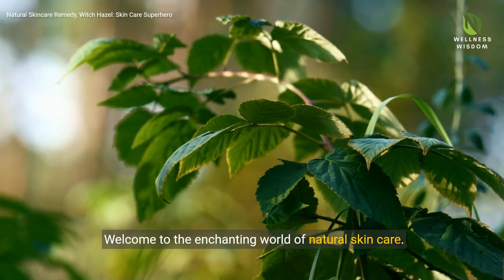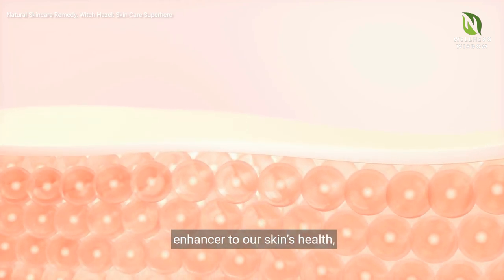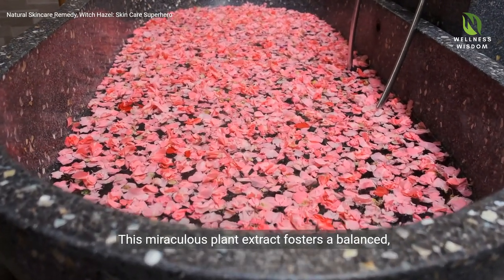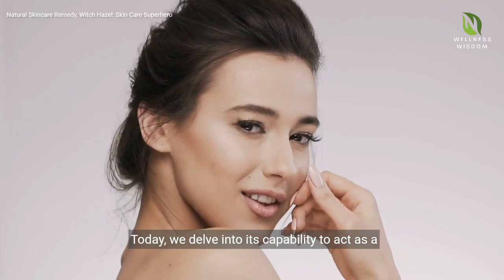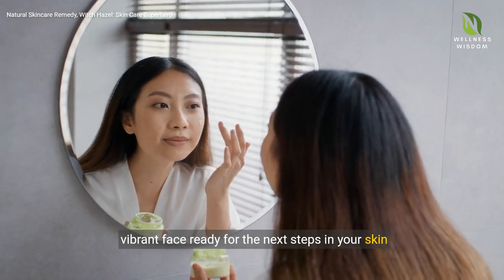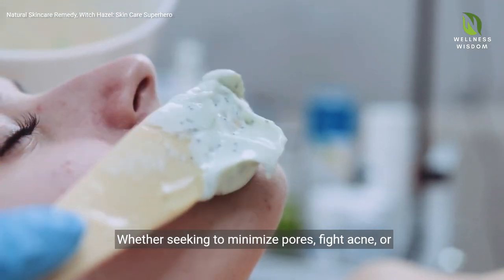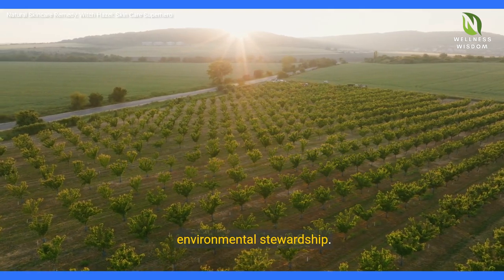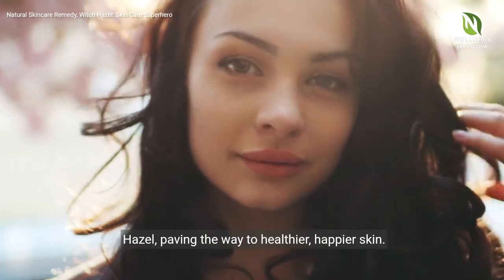The Dark Truth Behind Witch Hazel's Skin Magic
In this video, we're diving into the world of Witch Hazel - the ultimate natural skin care superhero! From its amazing astringent properties to its ability to cleanse, tone, and soothe the skin, Witch Hazel has been a trusted ingredient in beauty care for centuries. Join us as we explore the magic of Witch Hazel and uncover why it's a must-have in your skincare routine. Learn about the various ways you can incorporate Witch Hazel into your daily regimen, whether you're dealing with acne, dryness, or aging skin. Discover the benefits of this powerful plant extract and how it can help you achieve a clear, radiant complexion. Don't miss out on the incredible benefits of Witch Hazel - watch now and unlock the secrets to healthier, happier skin!
About us..
Welcome to Wellness Wisdom Channel– Your Ultimate Destination for Health and Wellness!

🌿 Are you ready to embark on a journey to transform your life and prioritize your well-being? Look no further than Wellness Wisdom, where we're dedicated to empowering you with practical tips, expert advice, and insightful guidance to help you live your healthiest, happiest life.

At Wellness Wisdom, we believe that good health is the foundation of a fulfilling life. Whether you're striving to achieve your fitness goals, seeking nutritious meal ideas, or exploring holistic approaches to wellness, we've got you covered.

From workout routines and healthy recipes to stress management techniques and mindfulness practices, our content is designed to inspire and support you on your wellness journey.

Get ready to unlock the secrets to vitality and vitality and embrace a life of wellness with Wellness Wisdom!

Regards
Wellness Wisdom Team